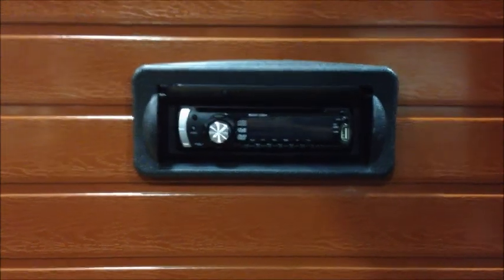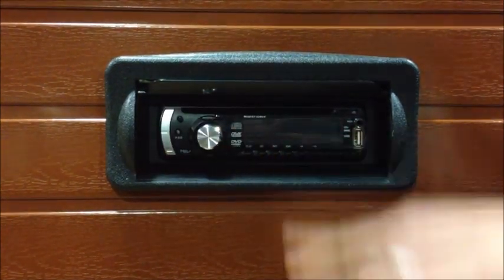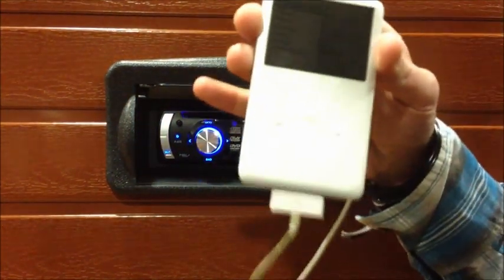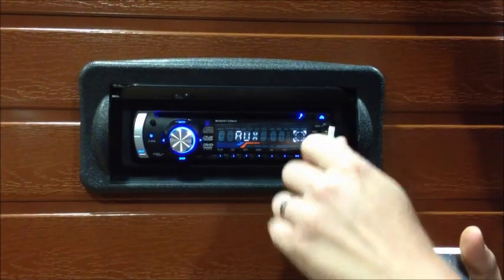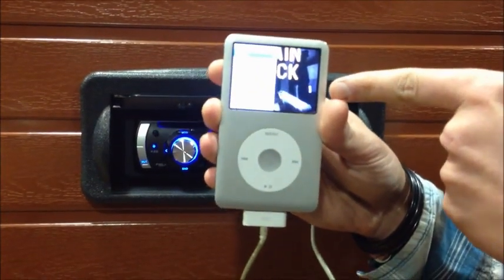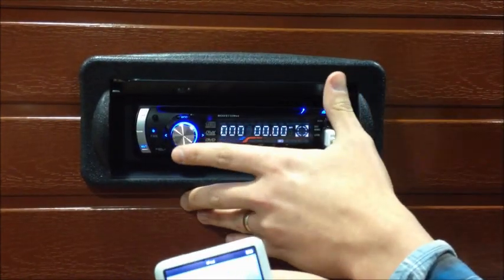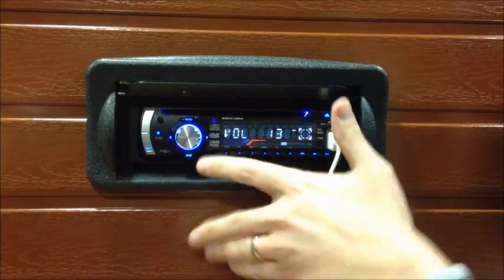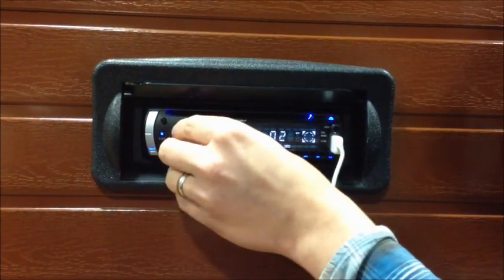Connecting iPod to your Hot Tub. Premier Hot Tubs.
Information on connecting your iPod to your hot tub. PLEASE NOTE on this brand of stereo an iPhone will NOT work.